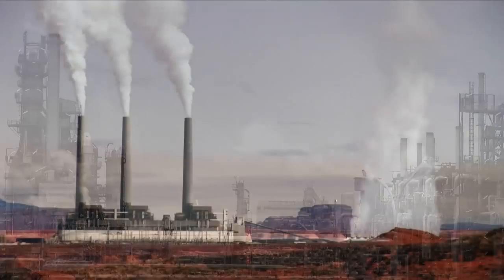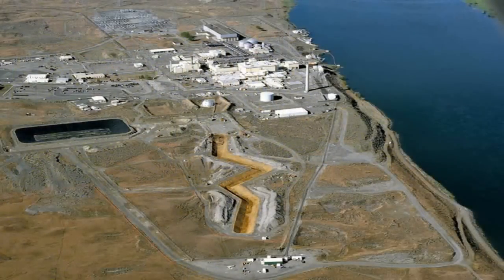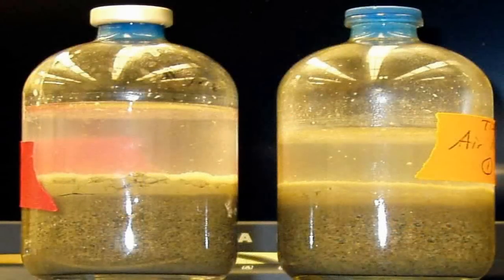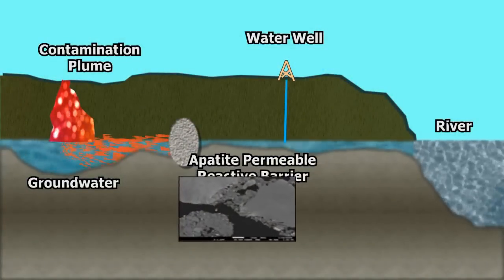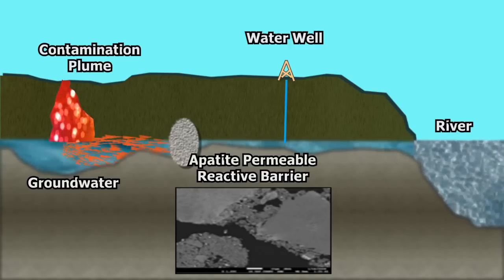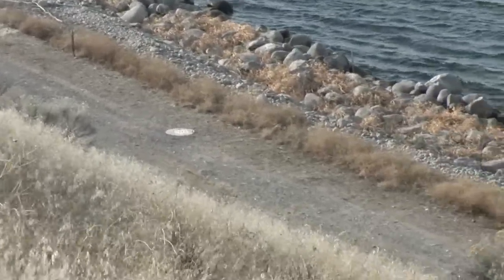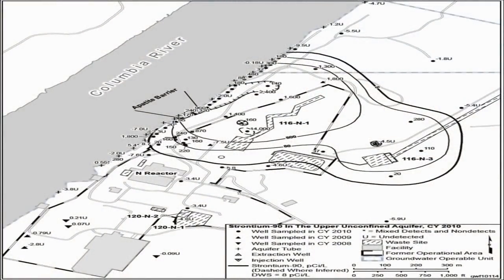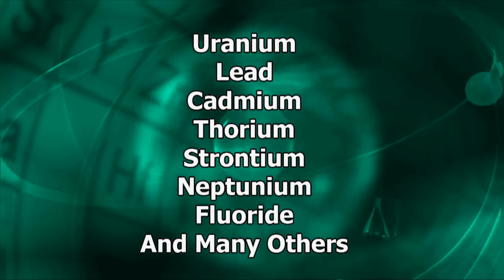In Situ Formation of Calcium Apatite in Soil for Sequestering Contaminants in Soil and Groundwater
A new method for in situ formation of a calcium apatite permeable reactive barrier that is a groundbreaking technology for containing radioactive/heavy metal contaminants threatening groundwater supplies.

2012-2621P